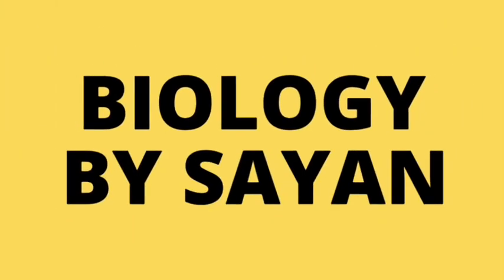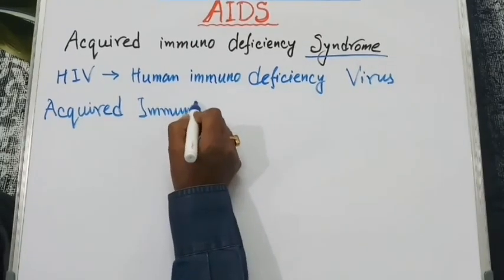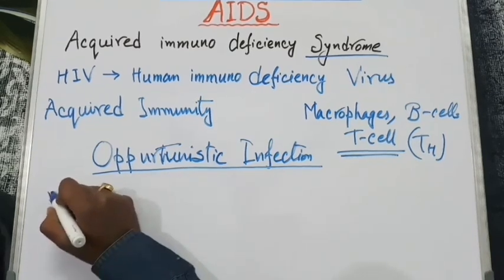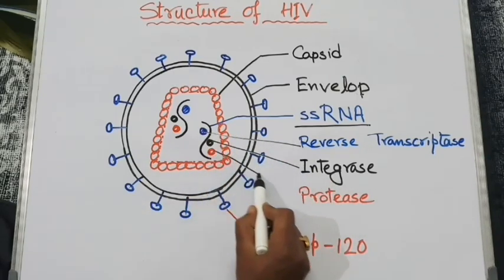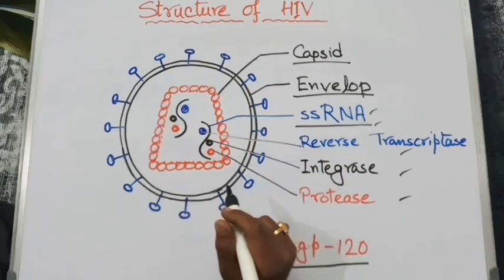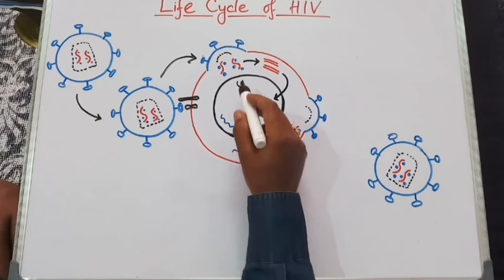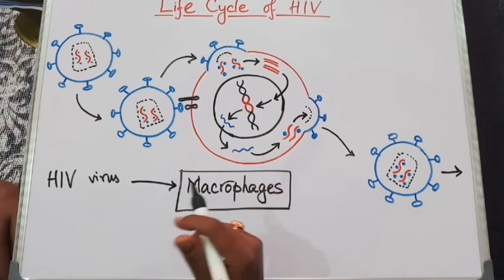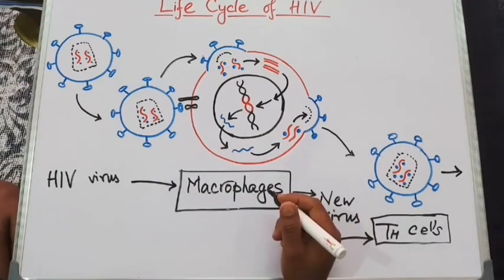AIDS || HIV || Structure of HIV virus || Mechanism of infection